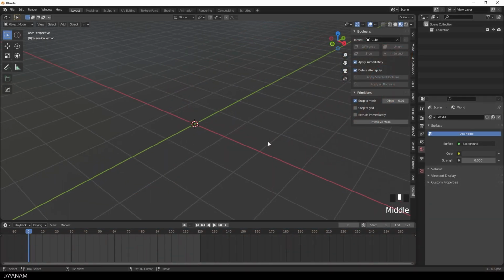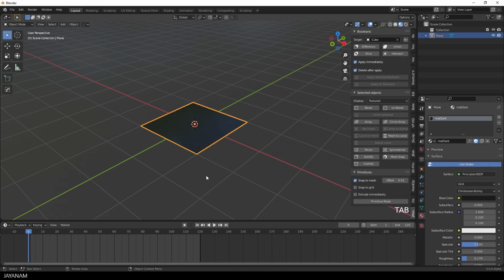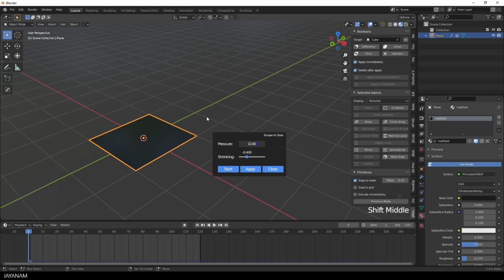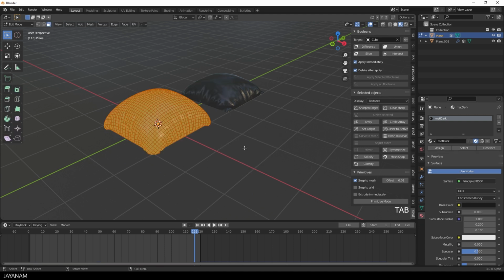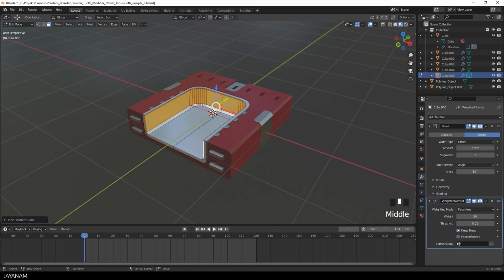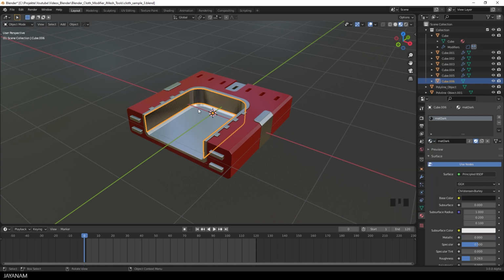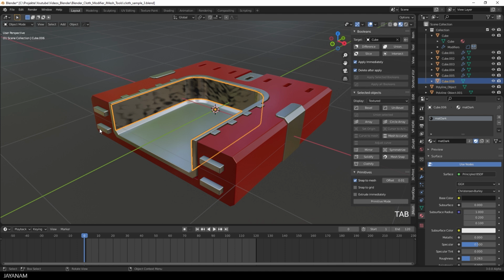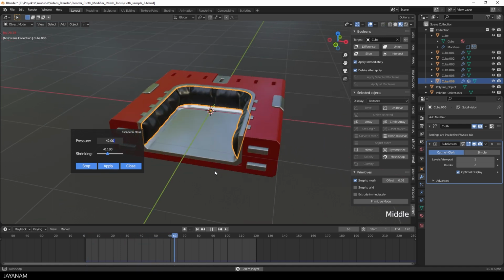Blender Cloth Simulation JMesh Tools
The free Blender addon JMesh tools has a cloth simulation feature now, that can be added with pinned edges with one click for a mesh. Then you can define the pressure and shrinkness and start the simulation in the Jmesh overlay, also apply the mesh if you like.

The addon is also now on Blender market, when you get it from there you support the Blender devfund and the development of my addons, I can also give you special support if you have any questions:

Or if you like gumroad more, you can also get it from there: